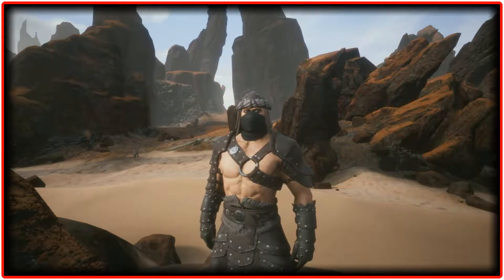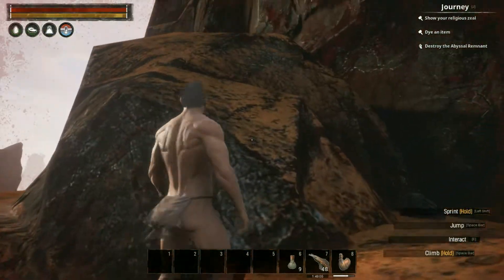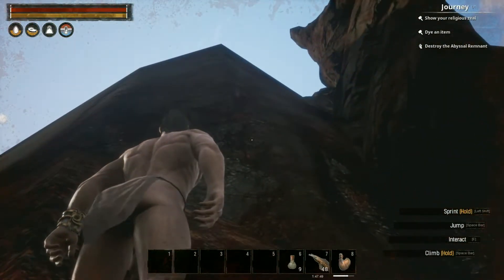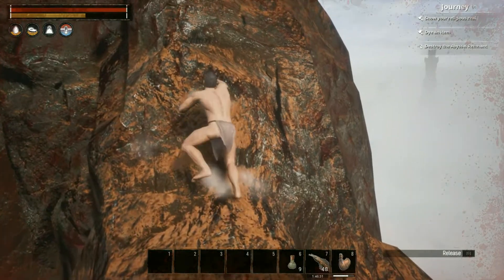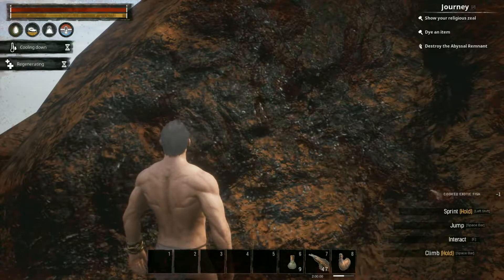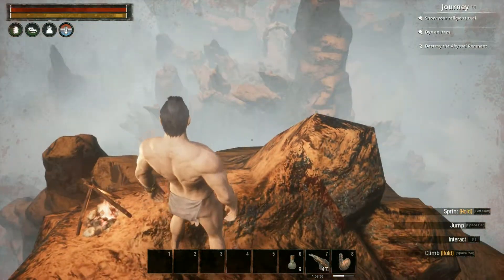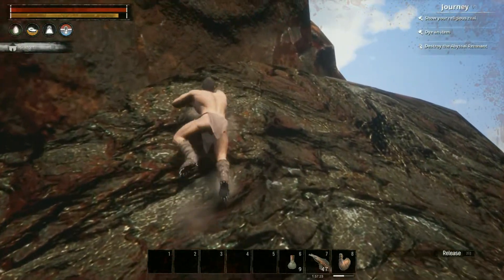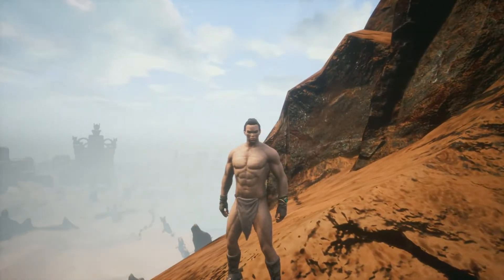Conan Exiles - "Easy Climbing Gear"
The ability to climb up buildings and cliffs in Conan Exiles is one of the features that sets it apart from other survival games out there.

Being able to climb BETTER opens up more possibilities, maybe there is a secret hidden at the top of that cliff? Maybe you could climb up higher and get into an enemies base from above?

Well, I have got some good news for you, there are 2 items, gloves and boots, that mean you use less stamina when climbing, meaning you can climb farther and to get them, you just need to climb up one of the highest peaks in the game.

Not to worry though, I'm here to show you that it's not that hard, so get ready to get your crampon. no?. ok, sorry.

Continuing our second season of Conan Exiles on the ButtaExiles server from SpikeDaddy. (@Spikejmh)

If you have the Queen's face poking out of every pocket, I wouldn't turn away donations that I can invest in the channel to help grow it:

Join me on Social Media for announcements and news.